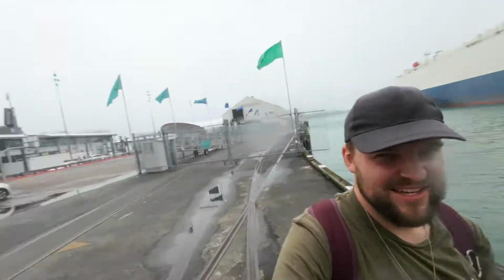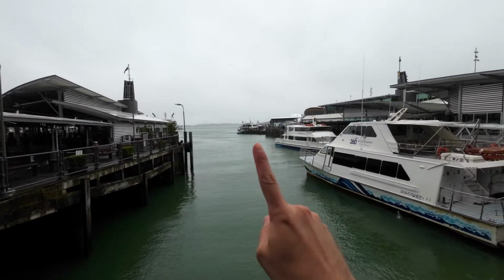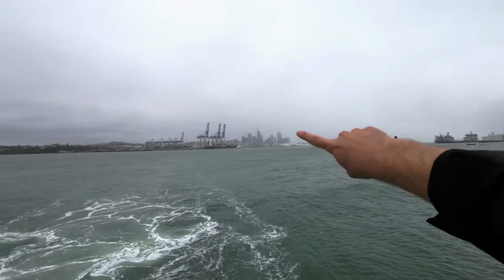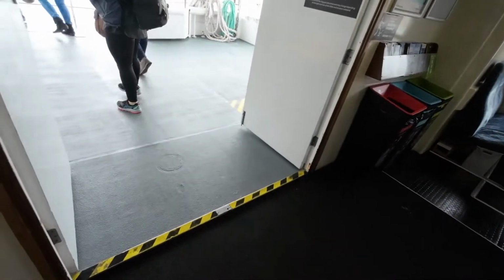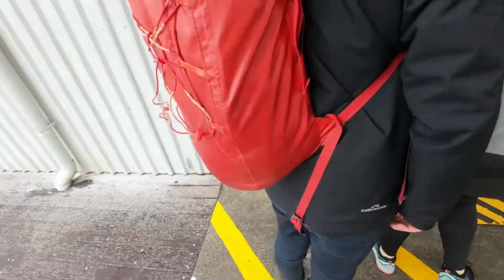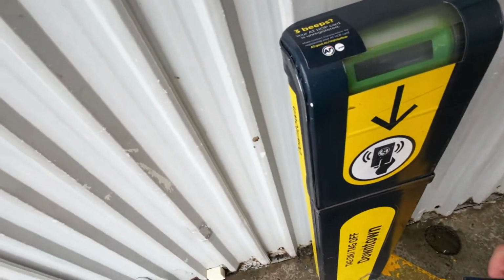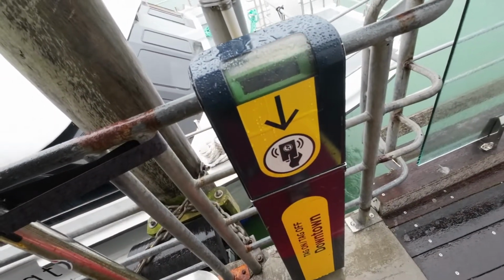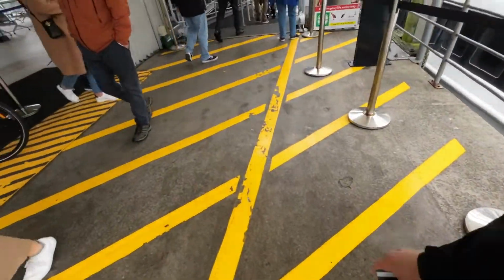Auckland's CHEAPEST fastest (wettest) ferry ride | Auckland CBD from the water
My first ever vlog and what an adventure this was.

I wanted to catch the cheapest ferry I could from Auckland CBD to get a look at the city from out on the waves. Turns out the more significant challenge was keeping the camera lens dry.

Could you give me a like please, maybe even a subscription? I need the validation.